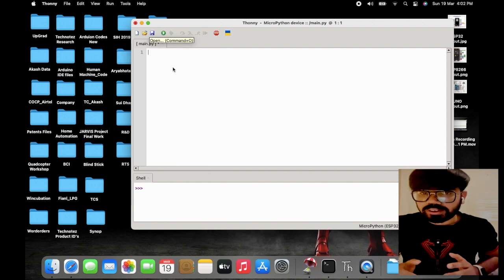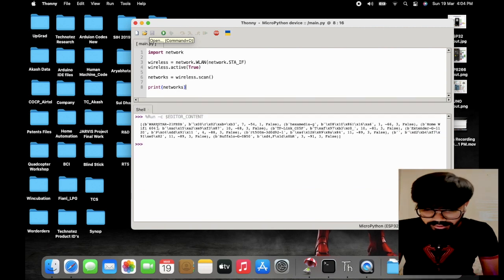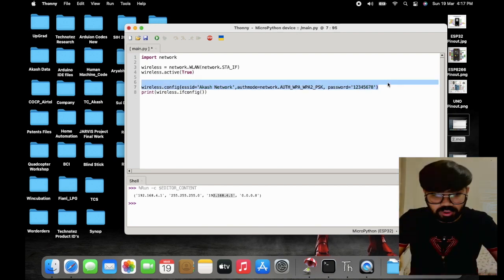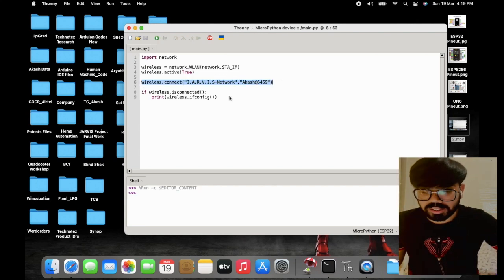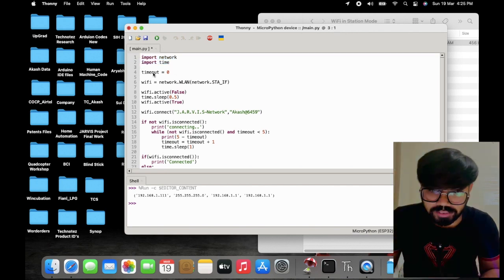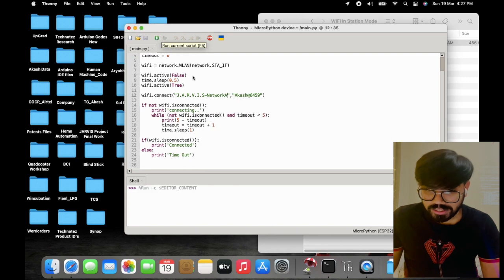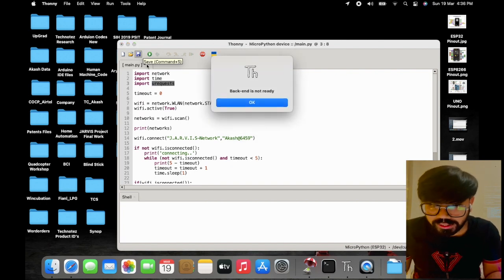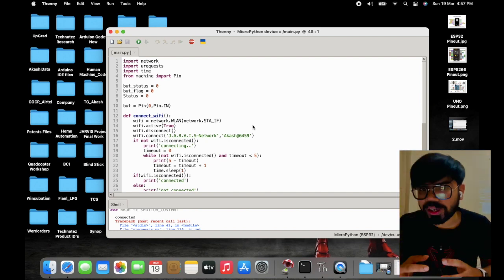Simplifying API Requests for WiFi Station - AP Mode using urequest🔥 🔥| MicroPython EP4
[Tutorial] In this Video we are going to learn MicroPython, configuring Wifi of ESP32 board in Station and Access Point Mode, API request -urequest in python, Blank-Cloud.

Amazon US
Amazon UK

TUTORIALS | VLOGS | GAMING